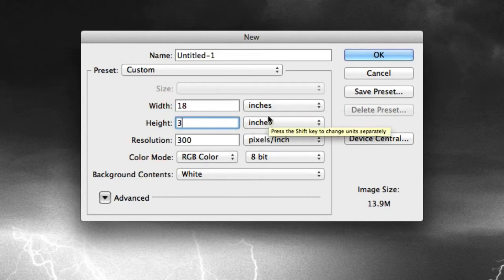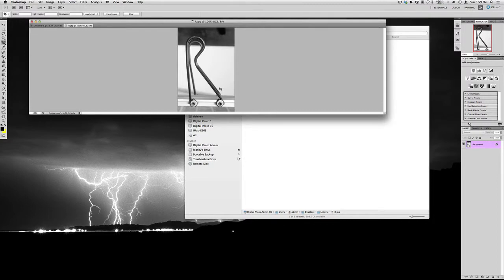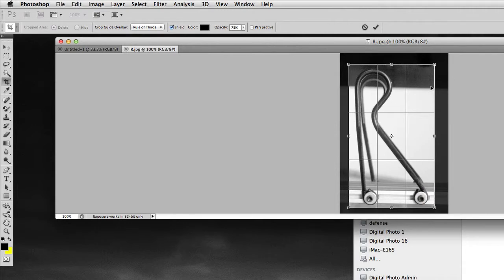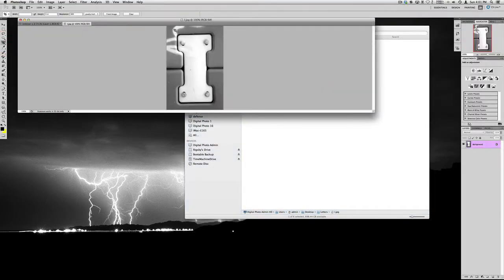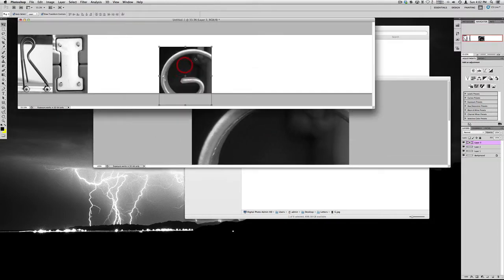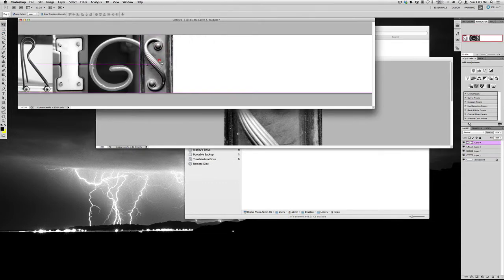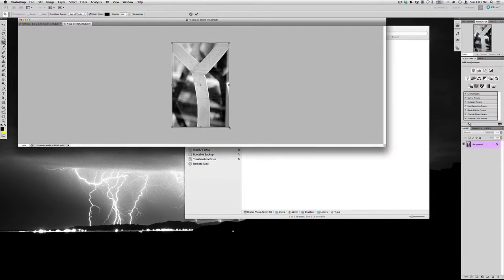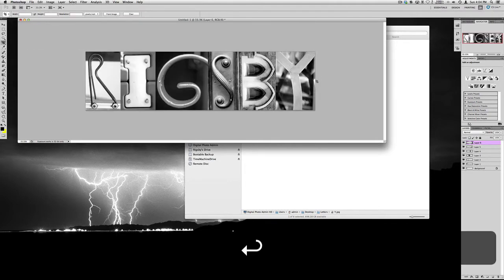#1 Photoshop CS5-Name with Pictures #1